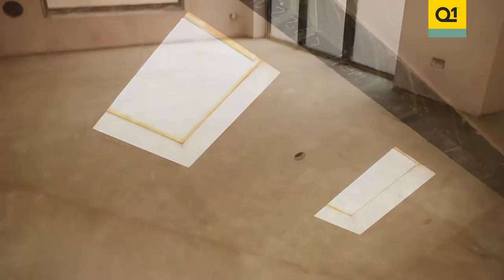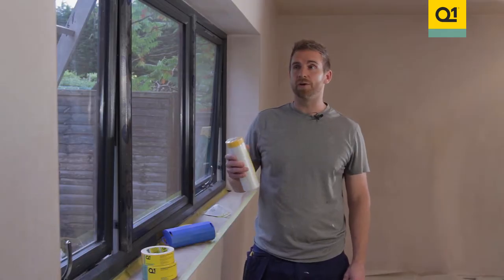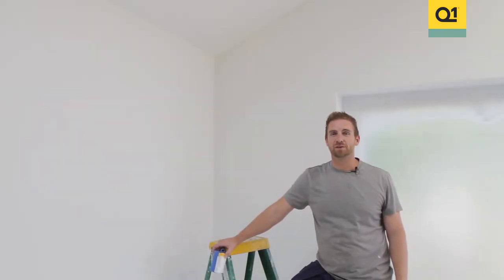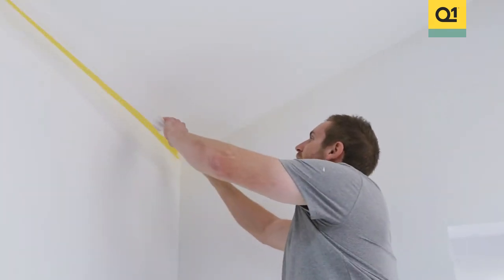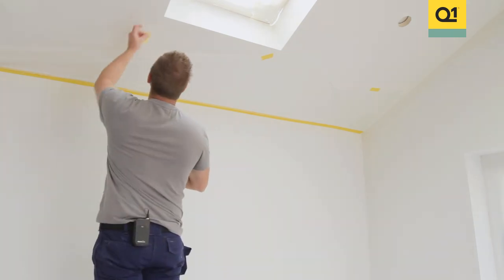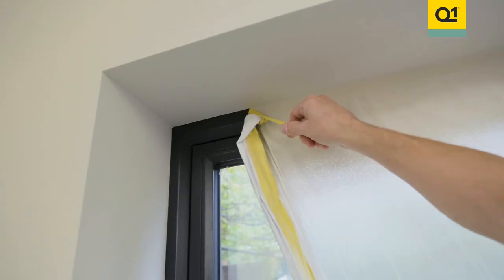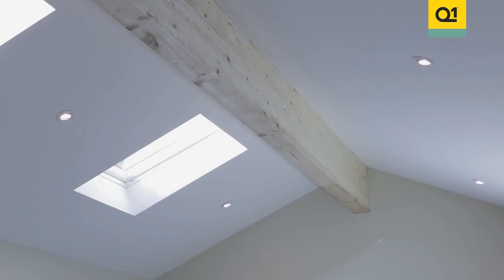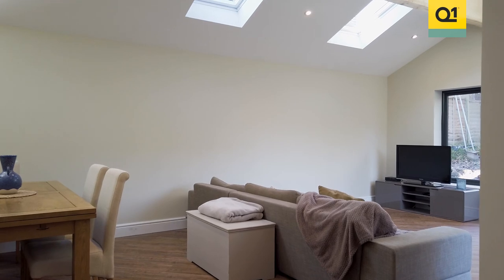How to spray paint walls and ceilings different colours with an Airless paint sprayer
Our client Q1 wanted a video demonstrating how to mask up a room so that the walls and ceilings could be sprayed different colours using an airless paint sprayer.

In the video Ben shows how to mask and prepare walls and ceilings before spraying them different colours in a new extension. He does not yet have any furniture to remove before spray painting so this makes it easier. He still needs to cover the windows, doors, sockets, switches and the floor. Since he will apply the paint with an airless sprayer, the correct masking technique is essential. Ben uses masking film with integrated masking tape. He applies this along the top edge of the window, folds out the film and covers the side and bottom edges with some additional masking tape. The masking tape must seal the film along its entire length to ensure it doesn't move when sprayed.

Ben first coats the ceiling and walls with white paint. Ben then masks the ceiling to then spray the wall in a beige colour. Ben wants to create a homely and comfortable feel in the room. As with conventional paint rollers, a colour change with an airless sprayer requires intermediate cleaning. First, the paint that is still in the device is returned to the paint bucket and then it is cleaned out. Ben transfers the machine to the next colour paint and is soon ready to go. First, Ben applies the beige paint in the corners. This is also where another great advantage of spraying comes into play – there's no need to prepare or cut in the corners and edges with a brush so the wall surfaces are finished in next to no time. Once the paint has been allowed to dry briefly the masking can be removed. Ben removes the film from the windows and ceiling to reveal the finished room.

That was the content required for this video, if you also need videos produced but are not sure where to start, we can help.

Please see videos we have created for other clients where they have saved money by sharing the production costs with complementary products and brands on the same film set.